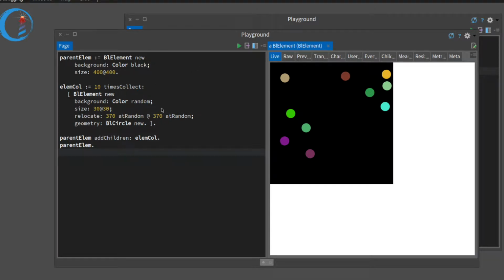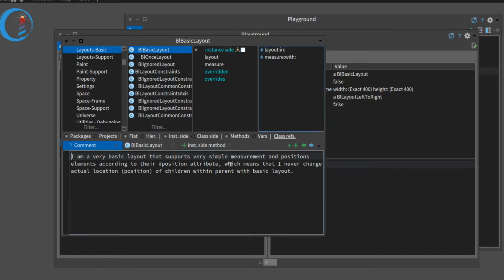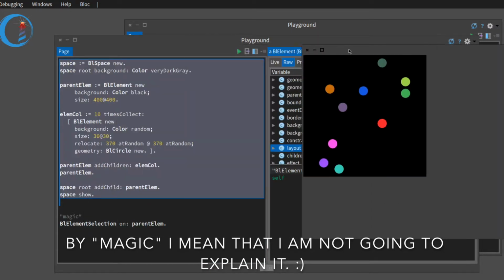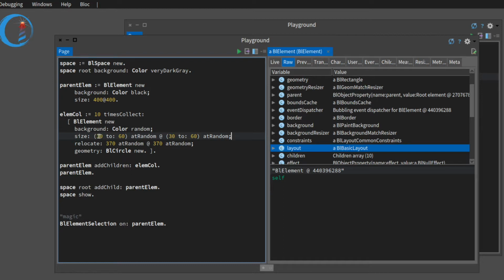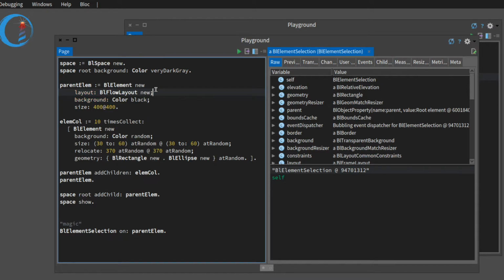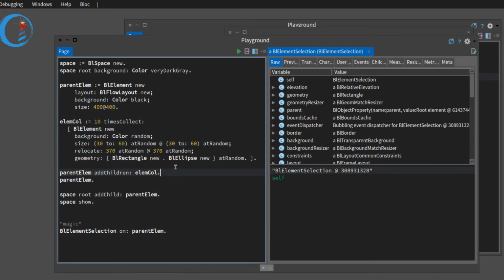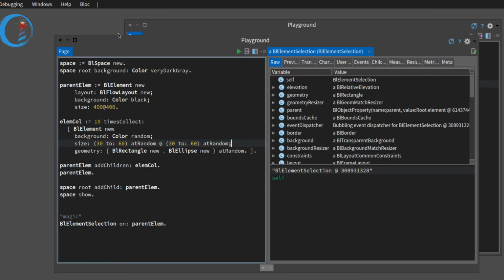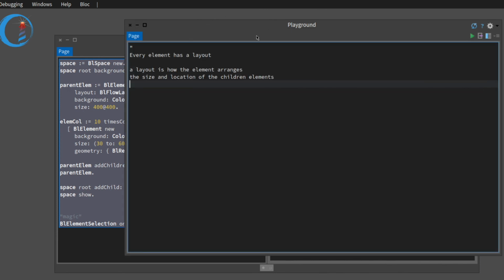Pharo Bloc 04 - BlFlowLayout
An example of BlFlowLayout.